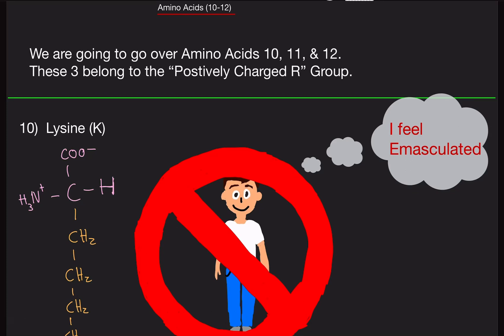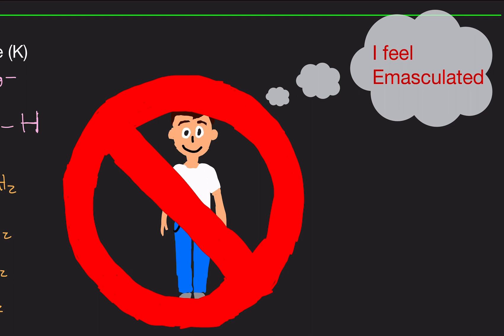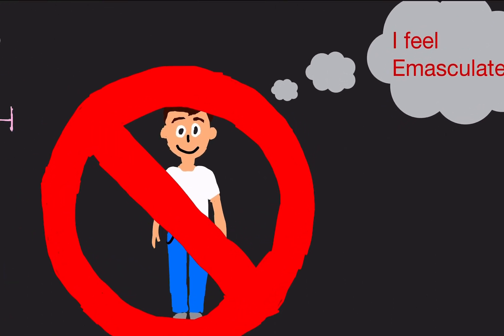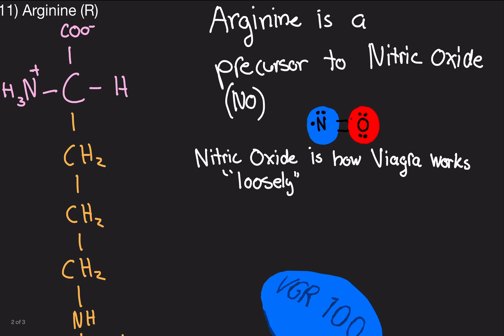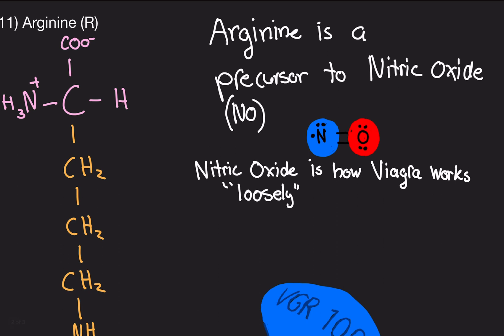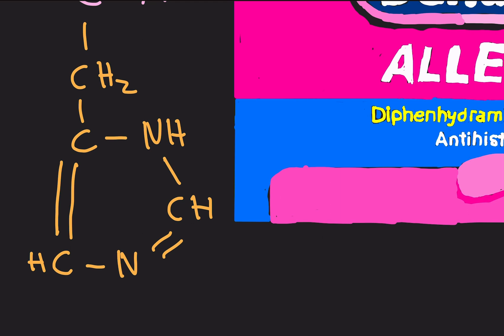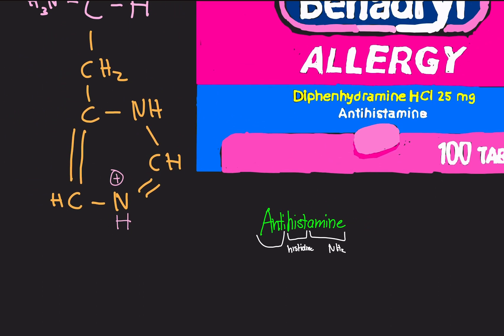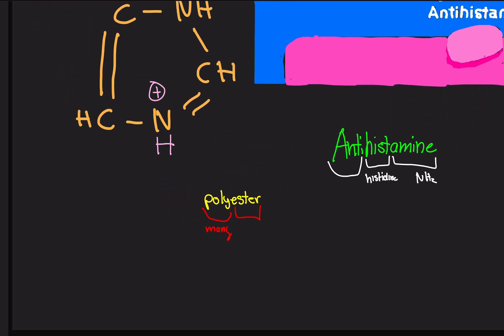Biochemistry: Amino Acids 10, 11, & 12 (Lysine, Arginine, & Histidine) (MADE SIMPLE!) (STRUCTURES)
Hello my Histidines,

In this video, I am going over the amino acids, Lysine, Arginine, and Histidine.  I am going over the chemical structure of each of these amino acids and giving fun facts about each and how it is used in the real world!

Hi!

Courses I plan to cover:

Biology
Physiology
Biochemistry
Psychology
Chemistry
Organic Chemistry
Physics